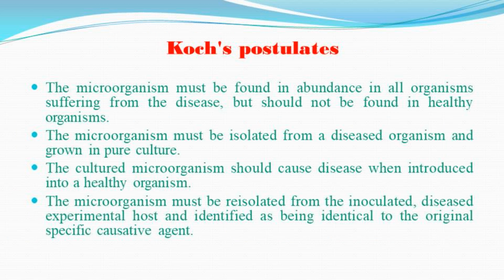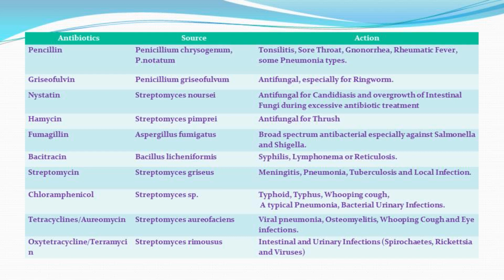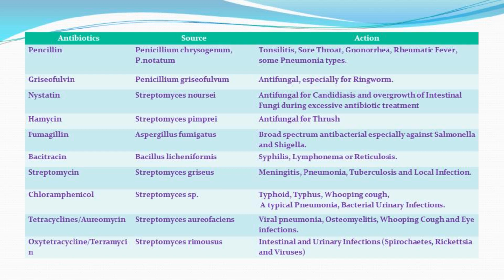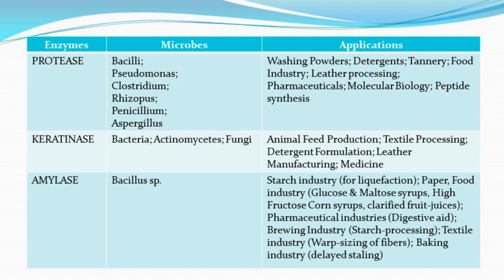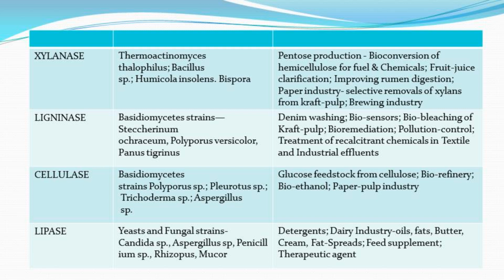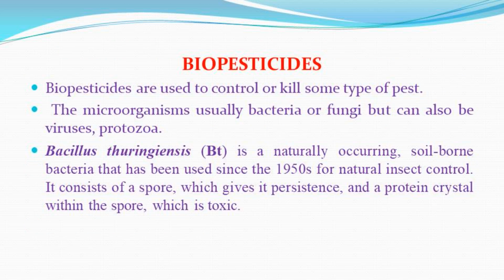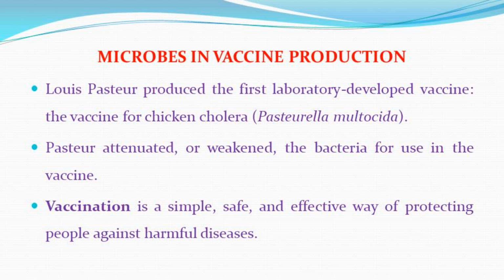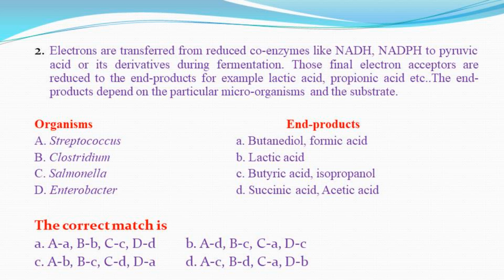BOTANY 4U | CSIR-UGC-NET | R. NITHYATHARANI |Organisms of Health and Agricultural Importance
The Lecture delivered by: Dr. R. Nithyatharani, Assistant Professor, Department of Microbiology, Cauvery College for Women, Trichy (TN) on ‘Organisms of Health and Agricultural Importance’ in Three Days National Workshop on CSIR-UGC-NET-JRF/LS Preparation in Life Sciences, PART-4, scheduled from 19th to 21st October, 2020